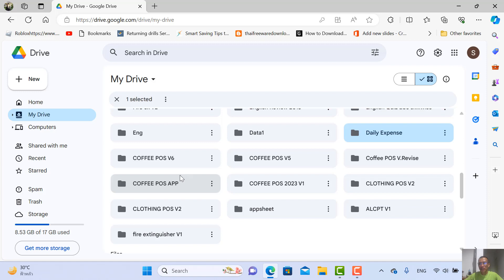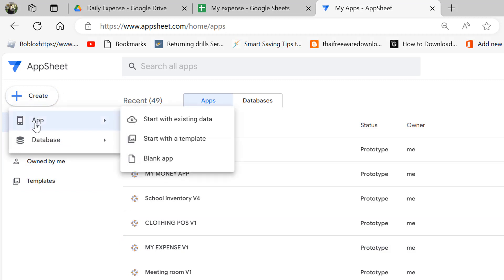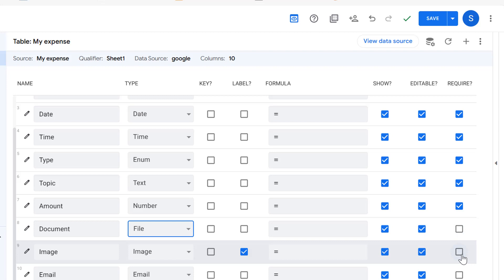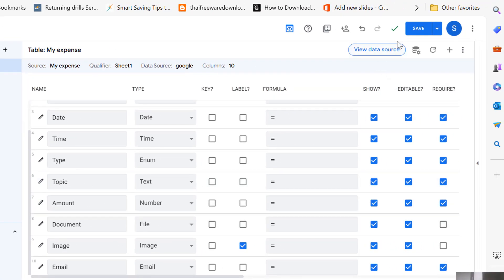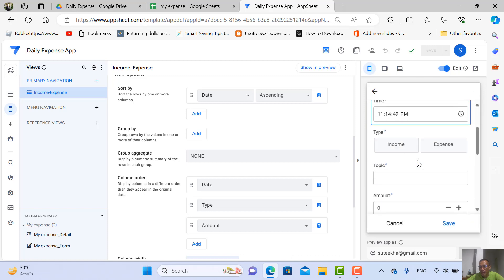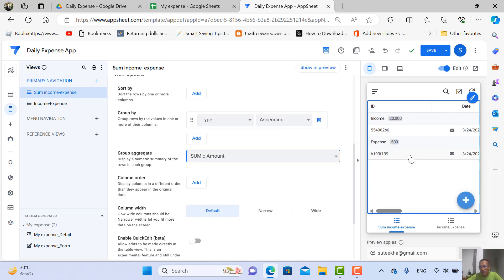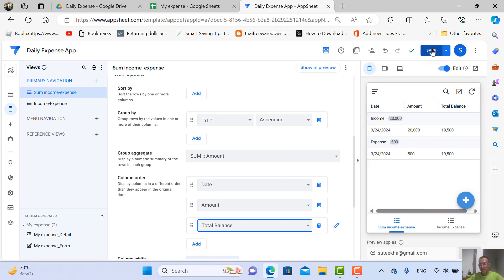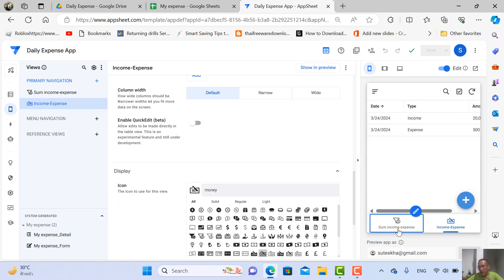Create Personal income-expense Appsheet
To record income and expense will be a basic rule for manage personal budgeting by follow this simple tutorial will walk you to how to create simple app in order to manage your money